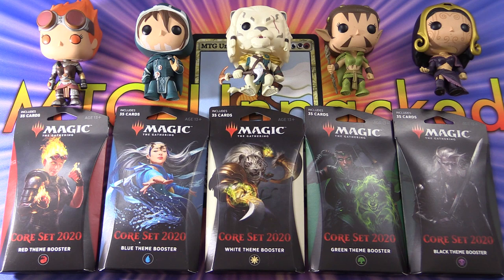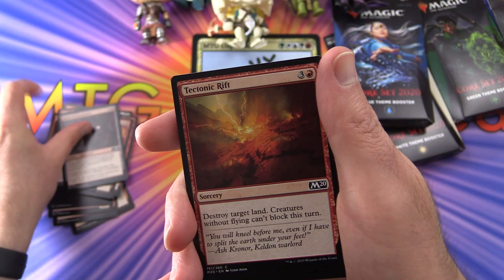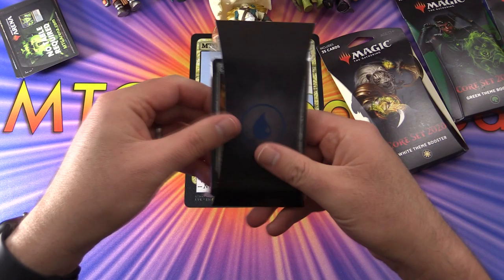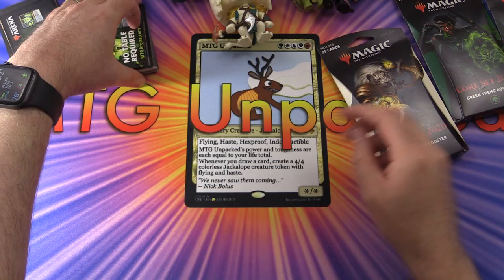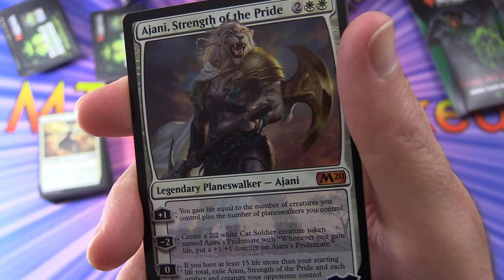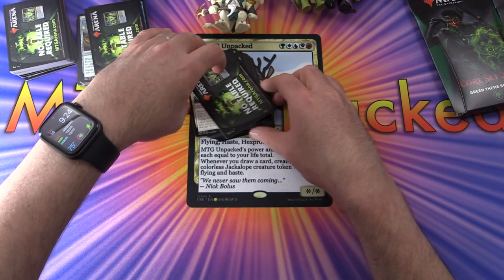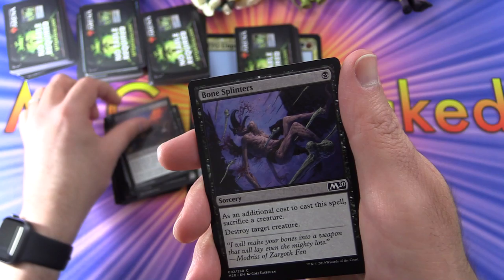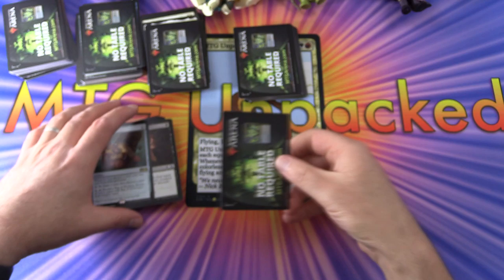Core Set 2020 Theme Boosters - NICE PULLS!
Unpacking five Magic: The Gathering Core Set 2020 Theme Booster Packs. Are these worthwhile? Let's check 'em out!